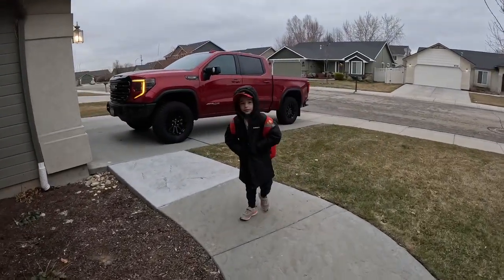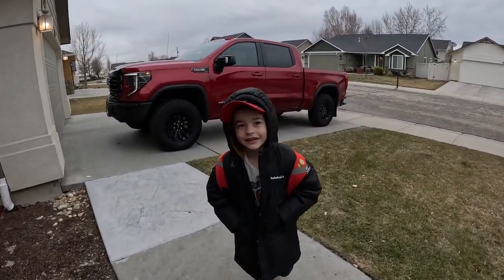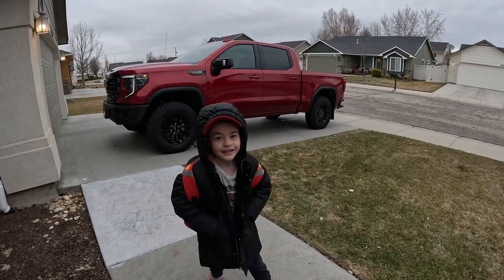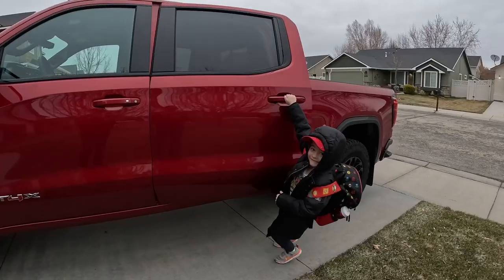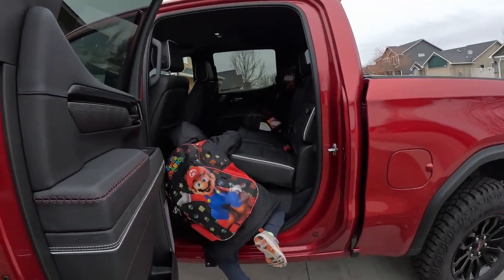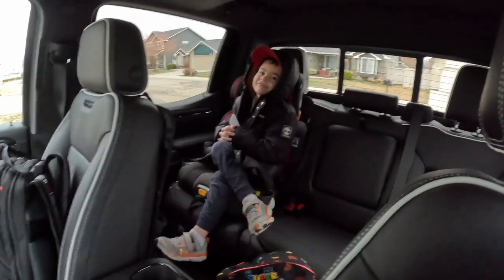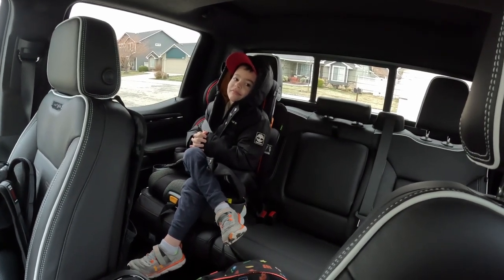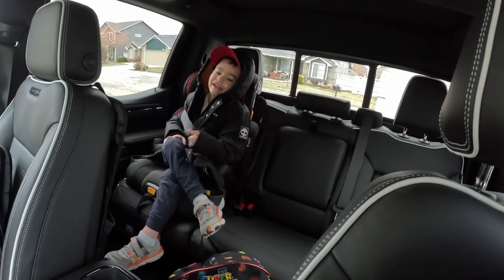I Bought my Dream Truck! 2023 GMC Sierra 1500 AT4X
I bought my dream truck and I am sharing some info and my thoughts on the new 2023 GMC Sierra 1500 AT4X